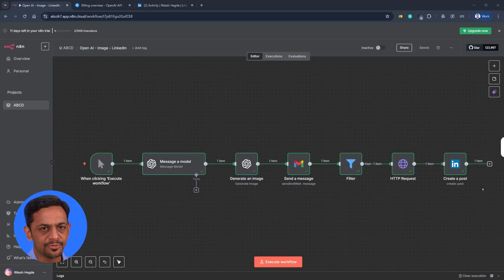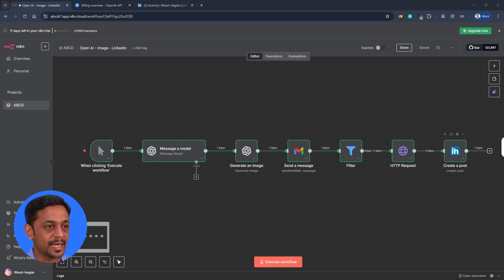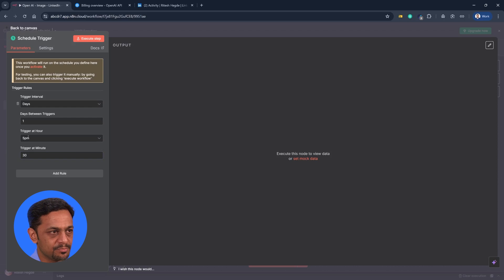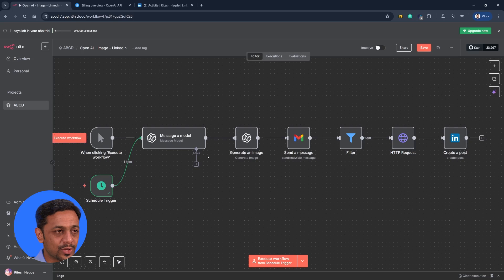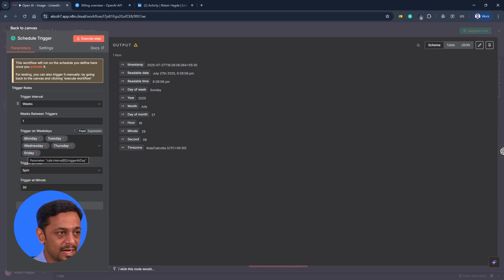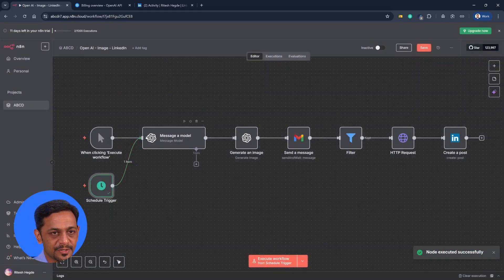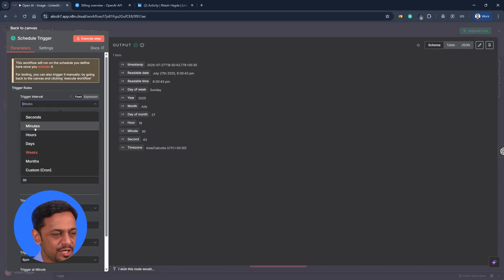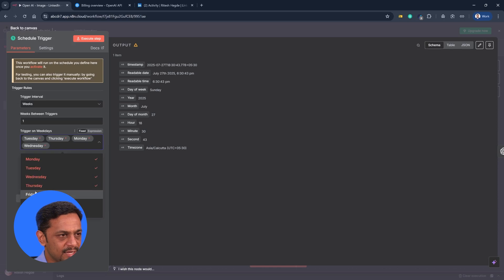How to Schedule Automated Workflows in N8N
Today, I’m showing you how I took my existing n8n workflow—where OpenAI creates captions, DALL·E generates images, and a human-in-the-loop approves them—and made it run completely on autopilot. No more manual clicks, no more “Execute Workflow” every time.

We’ll set up n8n’s Schedule Trigger so the entire process runs on its own at a set time every day, week, or month. Whether you’re posting to LinkedIn, sending reports, or automating client deliverables, this method keeps everything consistent and hands-free.

In this video, you’ll learn:
How to add and configure the Schedule Trigger in n8n
How to combine scheduling with human approval steps
How to run workflows daily, weekly, or on custom intervals
How to set up multiple triggers in one workflow
Best practices for timing your automation for maximum impact

No-code automation platform with a free plan. Build smart workflows visually—no coding required.